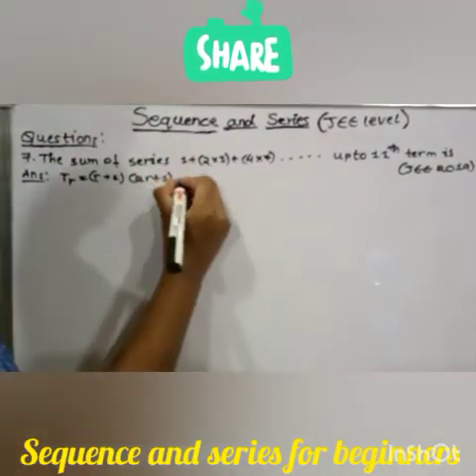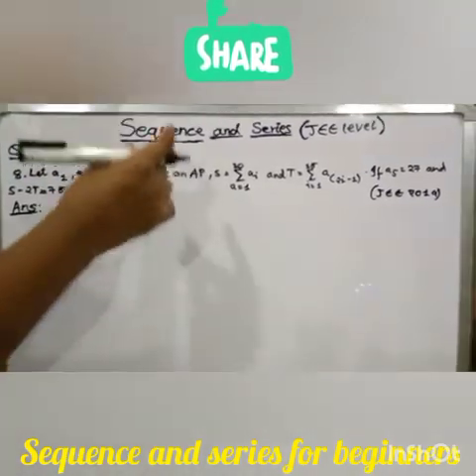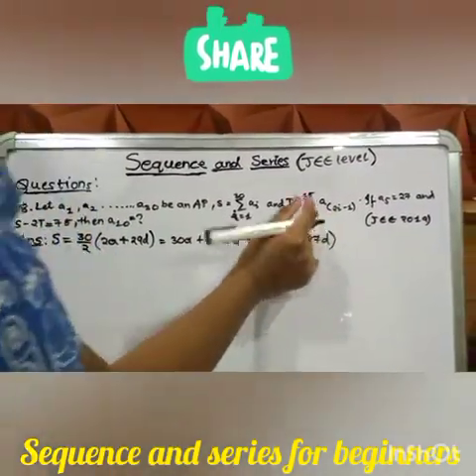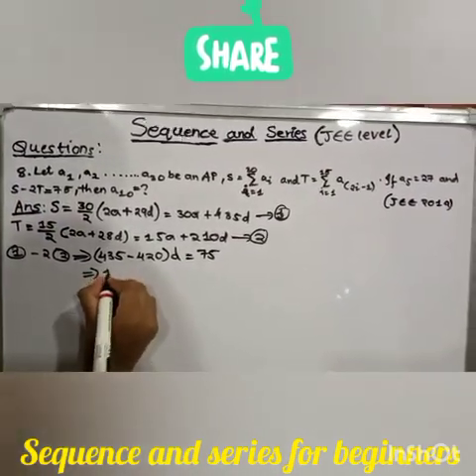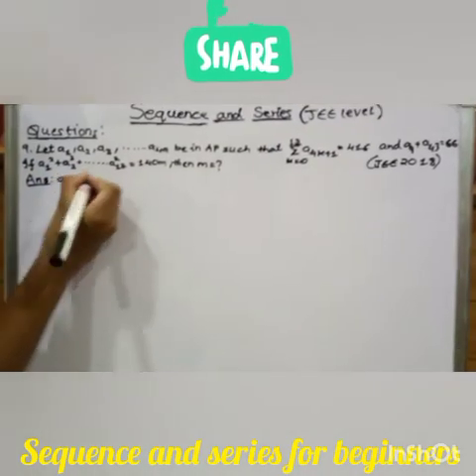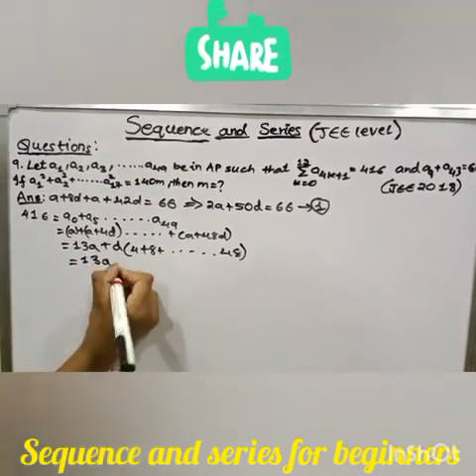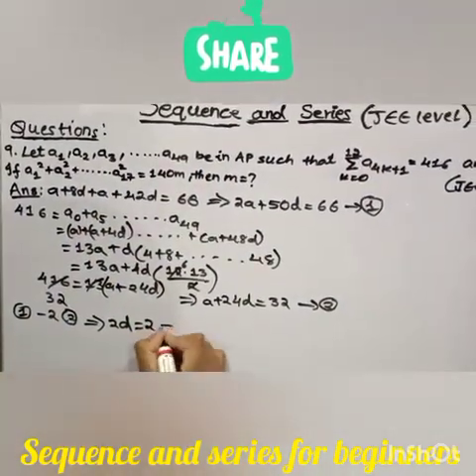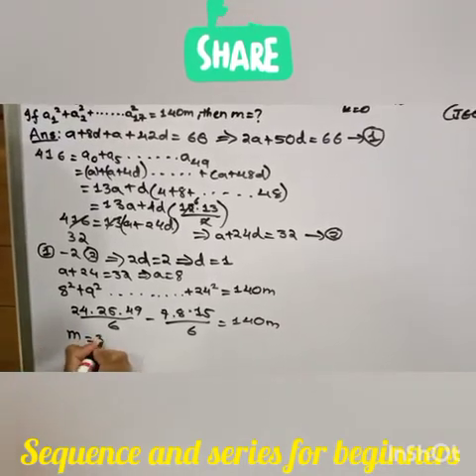Sequence and series for beginners Series -1, Part -3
In this series we are going to learn the concept of ARITHMETIC PROGRESSION.

We are going to solve some good and fun questions of Sequence and Series from ""JEE MAINS and JEE ADVANCED.""

""SEQUENCE and SERIES " is an easy anIn this section,Not only the traditional method were shared but also u'll know to  learn some cool shortcut tricks

where a "" 10 step question can be done in only  just  3 steps""".😀😀

"ARJUN KARTHIKEYA" to get notifications of more USEFUL upcoming videos.*

You can also check my Instagram profile and KINDLY FOLLOW arjunKarthikeya .
😊😊😊😊d fun topic of maths which requires some thinking. 🤔🤔

This topic carries a lot of weightage in Jee mains and advanced so please learn and watch this video to know more about this and get some easy marks in Jee